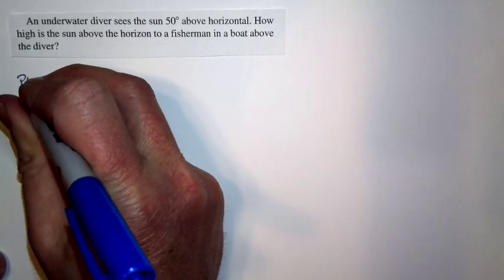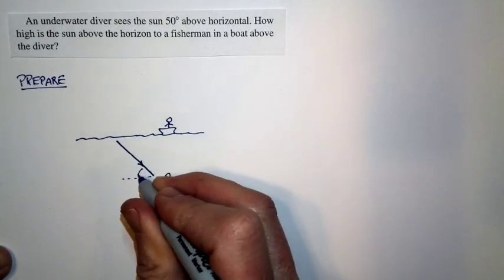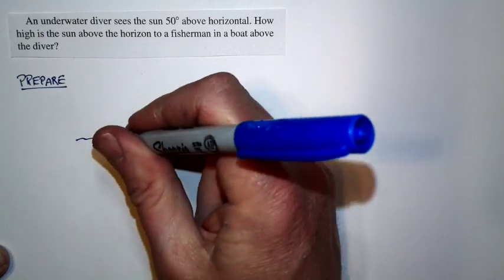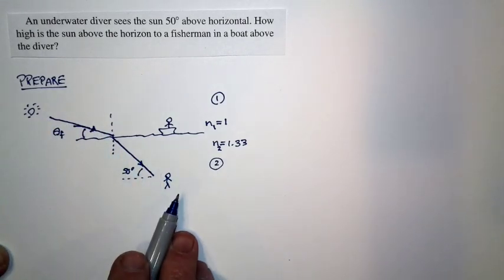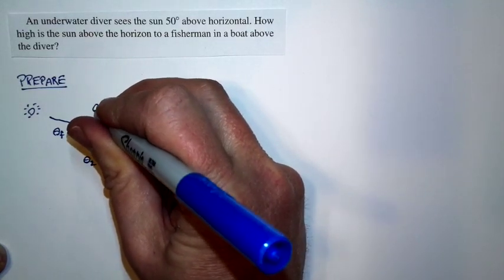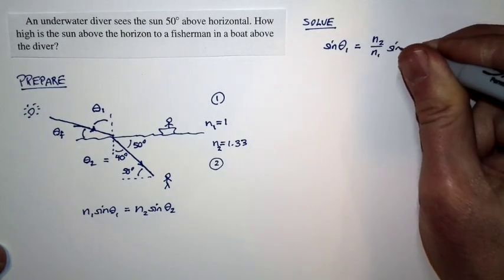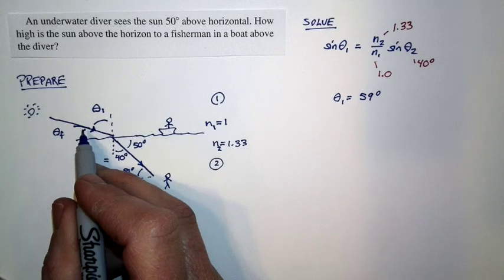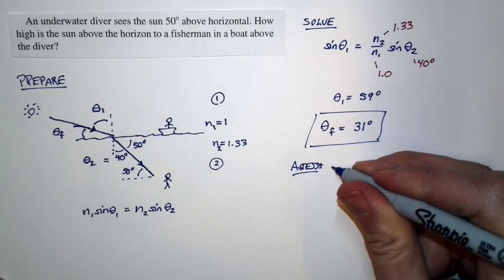Chapter 18, Problem 9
Refraction at the surface of the water leads to a different angle for the sun's rays.